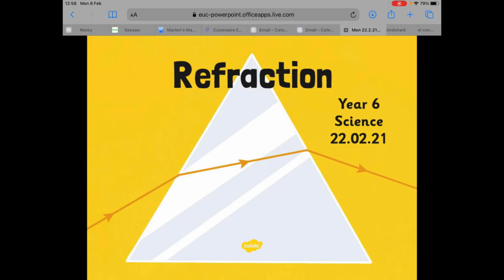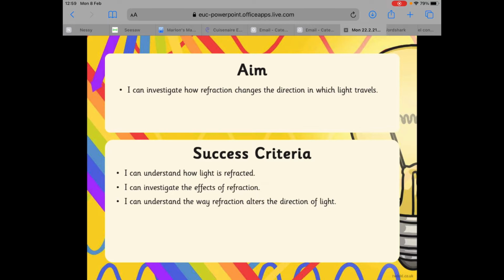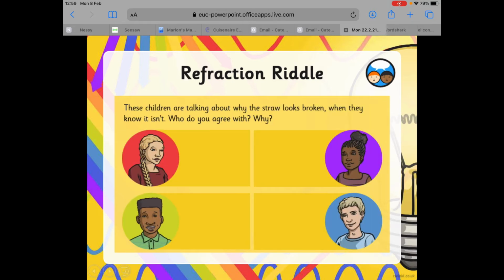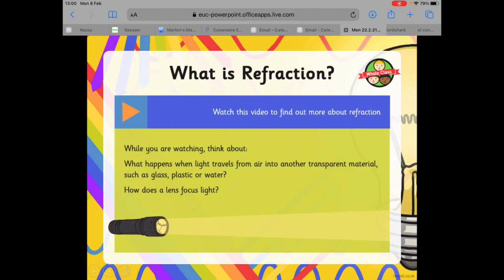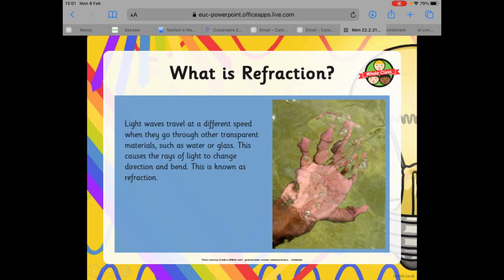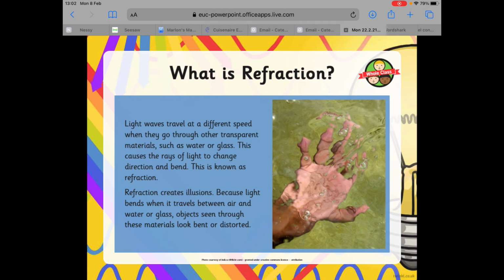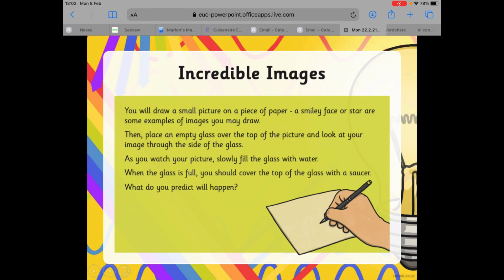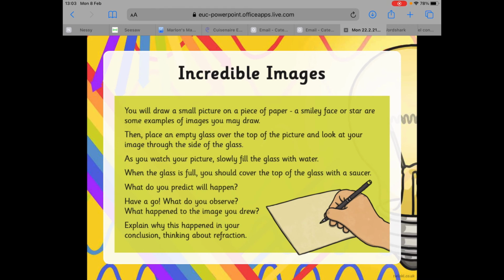Science Year 6 22.02.21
Understanding refraction video